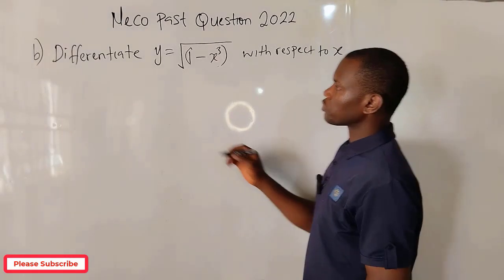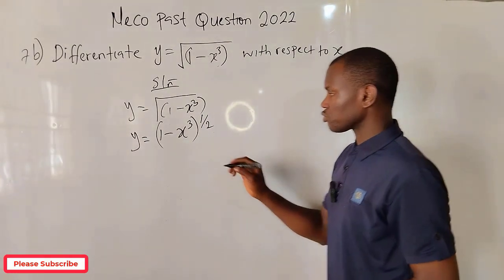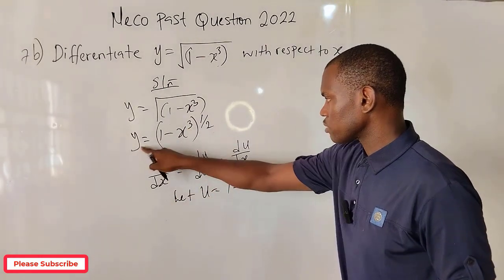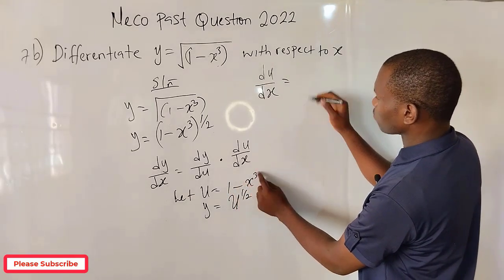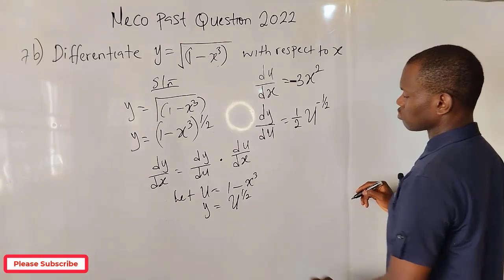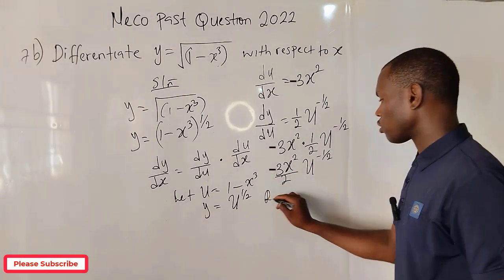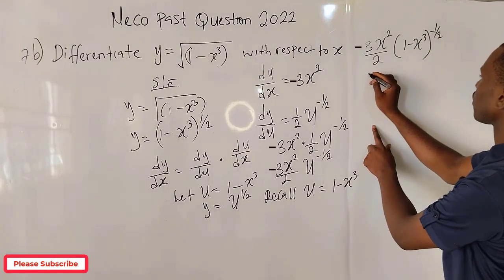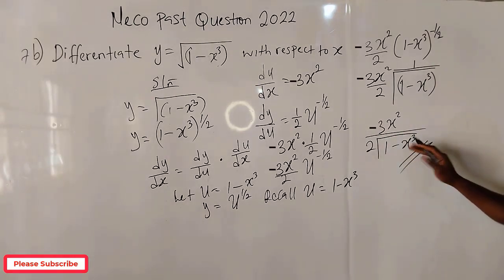NECO PAST QUESTION NUMBER 7B